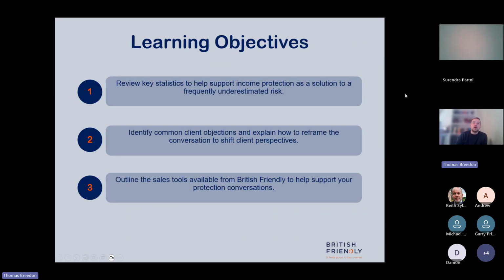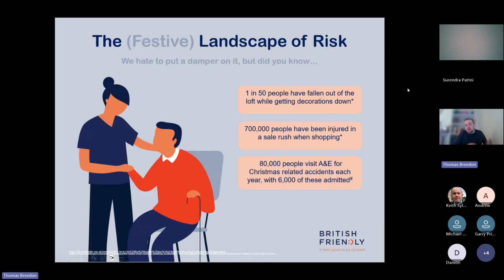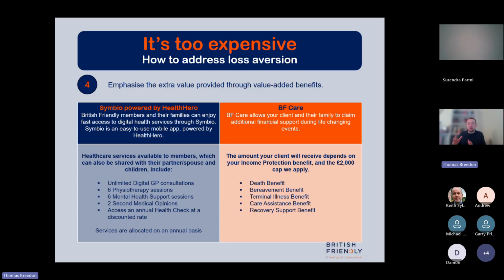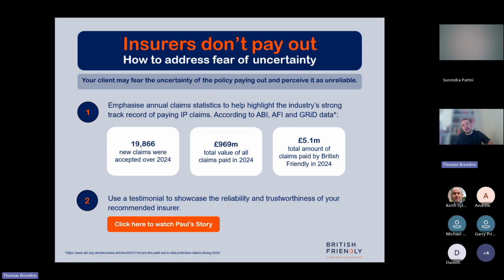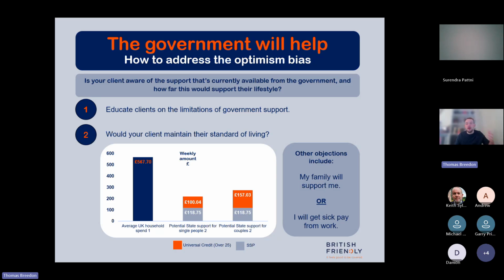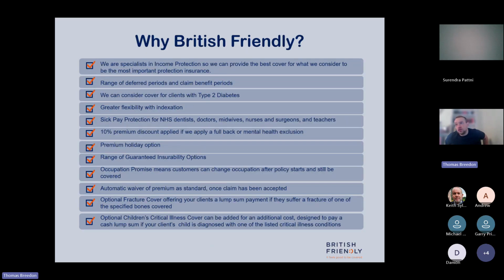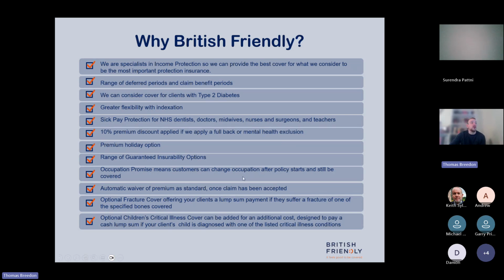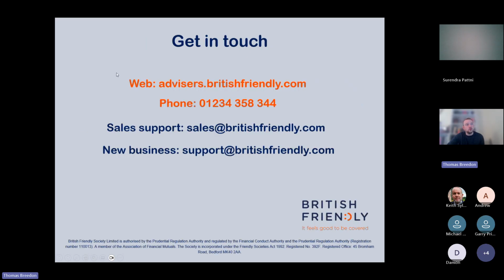British Friendly Income Protection Webinar 29.01.26